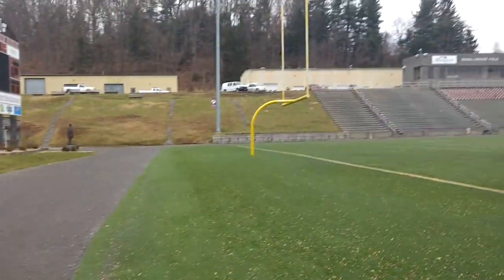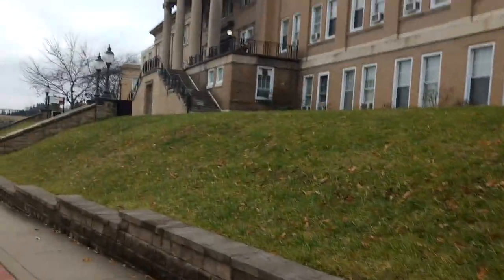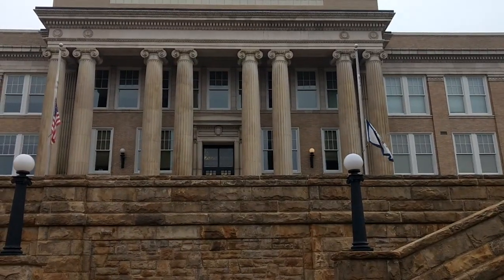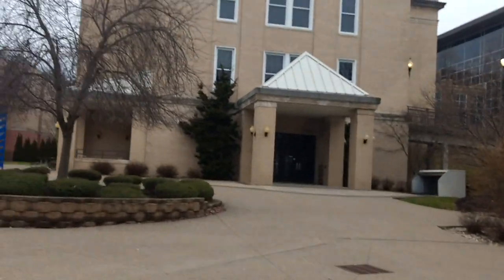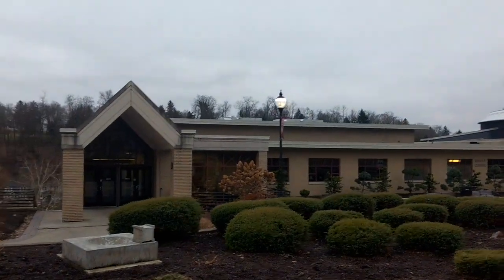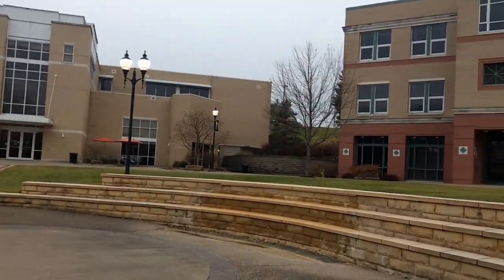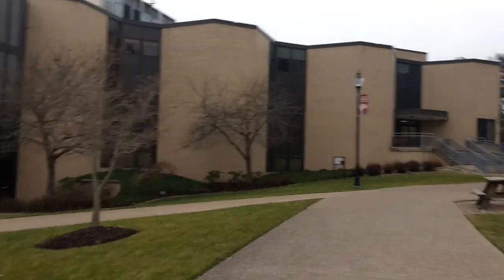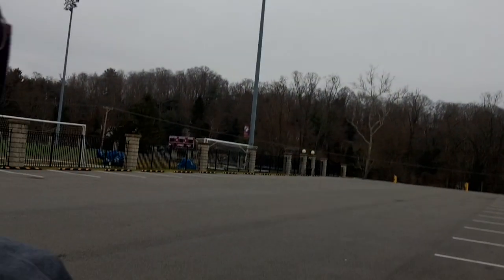Running tour of Fairmont State University --- Running my alma mater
Let's run around my old college alma mater campus at Fairmont State University.